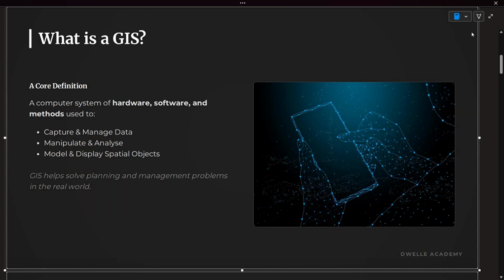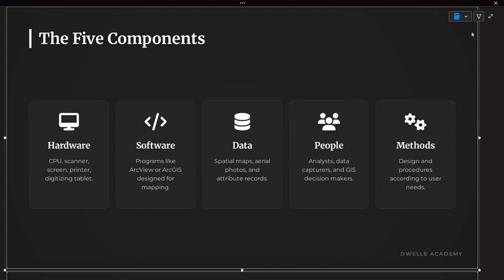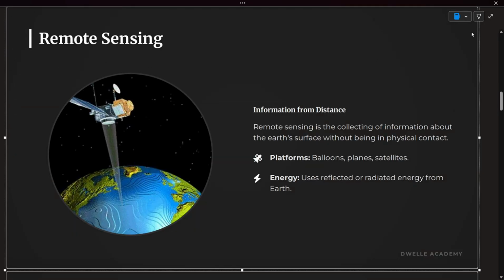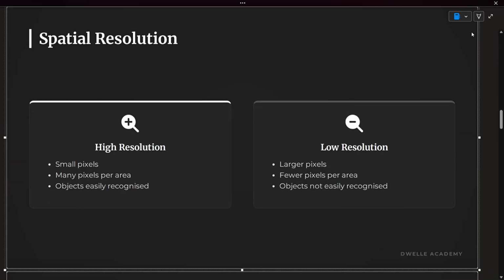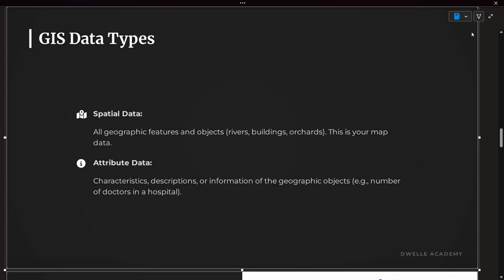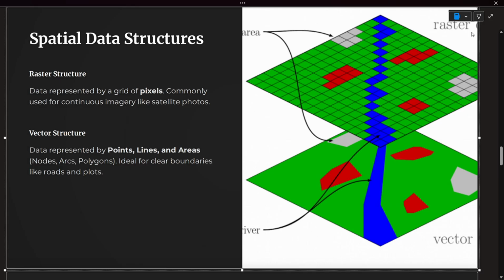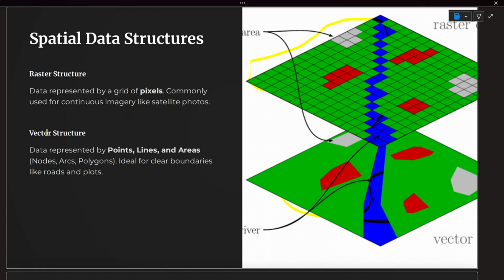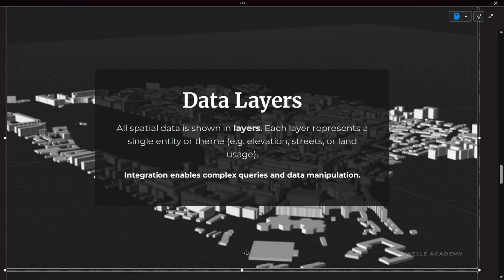GRADE 10 - 12 GIS | GEOGRAPHIC INFORMATION SYSTEMS | DISTINTION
LEARN GIS WITH DWELLE ACADEMY AND BAG THAT DISTINCTION